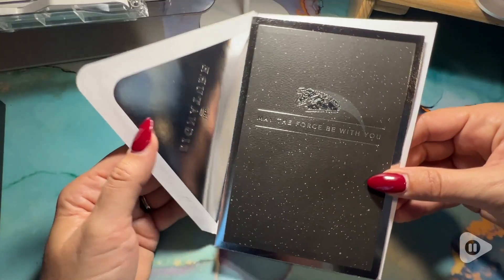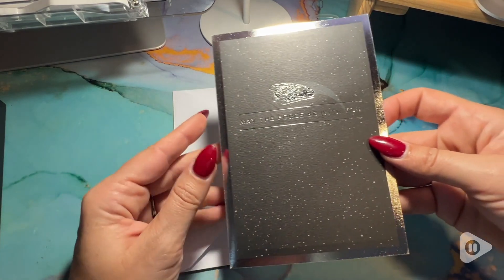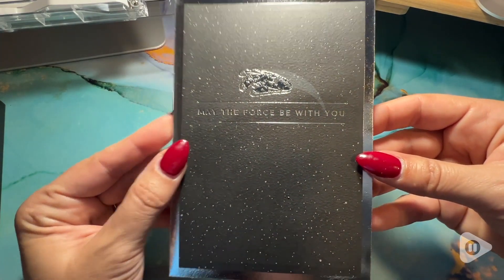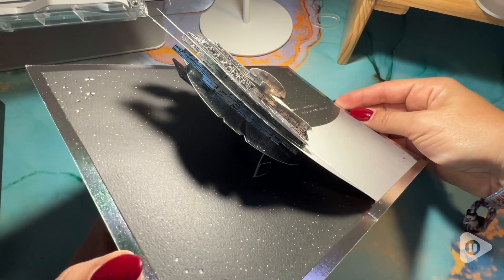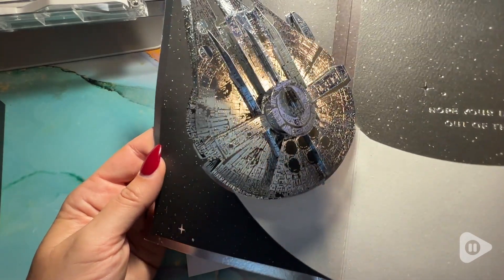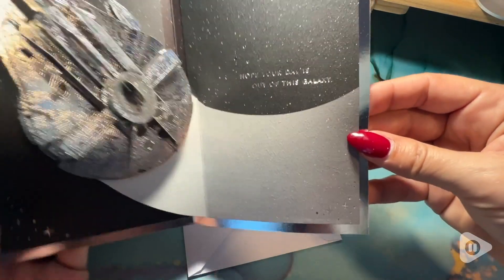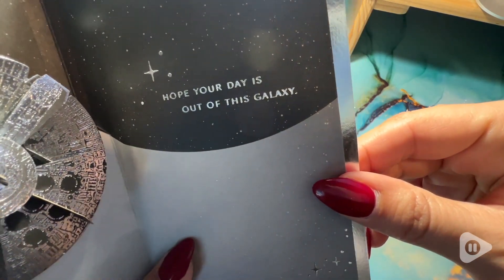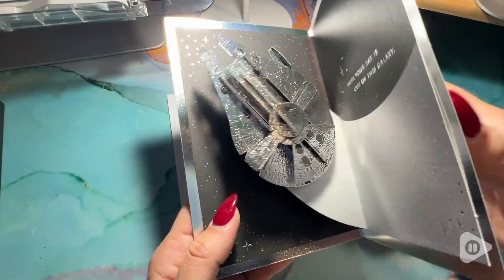Hallmark Star Wars Pop Up Cards | Our Point Of View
Hallmark Star Wars Pop Up Cards

(Commissionable Links)

Wish Star Wars fans a very happy birthday or Father's Day, or celebrate May the Fourth with an impressive 3D card they're sure to appreciate.
Cover features "May the Force be with you" lettering and a silver foil border. Inside features an elaborate surprise pop-up of the Millennium Falcon flying across the sky and the message: "Hope your day is out of this galaxy."
With an exciting design and simple sentiment, this card is the perfect way to send your best to your favorite Jedi.
Pop up card measures 5" x 7.2" and comes with a coordinating envelope. Printed on high quality paper stock, Hallmark's cards are made with paper from well-managed forests.
Hallmark Signature offers stylish shoppers a curated and considered line of upscale and unique cards and gifts that reflect their personal style and make an immediate and lasting impression.